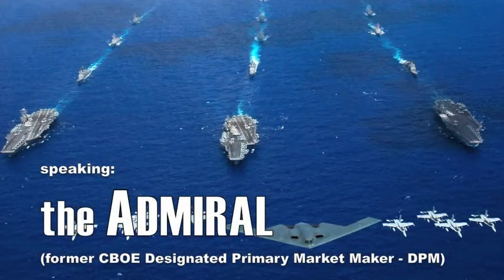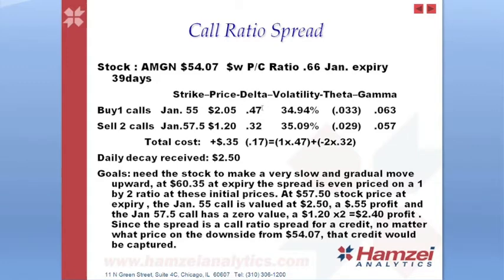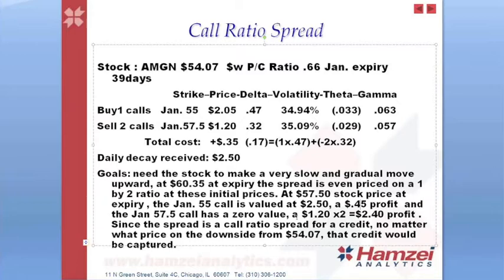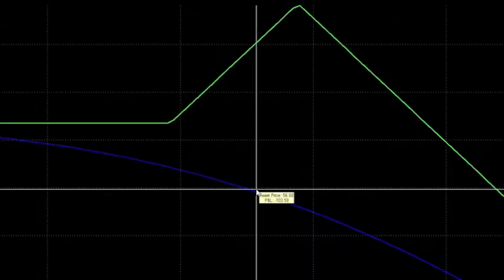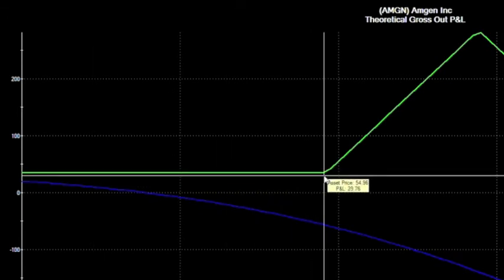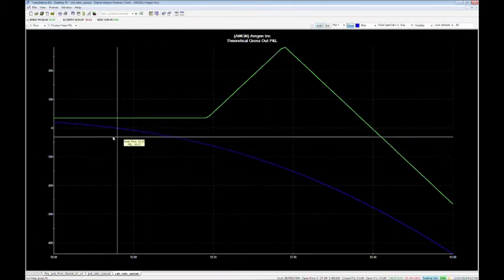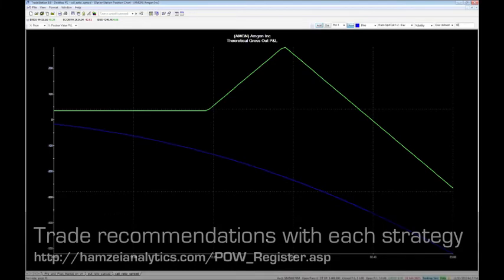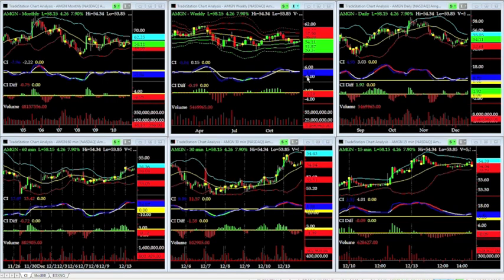Call Ratio Spread Basics | Options Like a DPM Webinars #8: Ratio Spreads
- Excerpt from the latest "Trade Options like a DPM" Options Education Class with a full lesson on Call Ratio Spreads.  As with the "Backspreads" class, the Admiral, a former CBOE Designated Primary Market Maker (DPM), goes through the details of putting together a Ratio Spread Options Strategy by doing an example from beginning to end.  The Admiral starts with the basic concepts for a Ratio Spread, breaking out each Options Greek variable.  Then, he analyzes the various scenarios for stock price movement and volatility to determine if Ratio Spreads are a good strategy choice for this particular stock at this particular time.  The stock in this example was Amgen (AMGN).

"RATIO SPREADS" OPTIONS WEBINAR CLASS DESCRIPTION (December 13, 2010, 1800 CT)

An options strategy in which an investor simultaneously holds an unequal number of long and short positions. A commonly used ratio is two short options for every option purchased. A ratio spread would be achieved by purchasing one call option with a strike price of $45 and writing two call options with a strike price of $50. This would allow the investor to capture a gain on a small upward move in the underlying stock's price. However, any move past the higher strike price ($50) of the written options will cause this position to lose value. Theoretically, an extremely large increase in the underlying stock's price can cause an unlimited loss to the investor due to the extra short call.

ABOUT "THE ADMIRAL"

The featured speaker, whom we affectionately call "The Admiral," was a Designated Primary Market Maker (DPM) on the floor of the CBOE for five years. Although we're not using his real name (so don't ask!) suffice it to say that we consider him to be one of the most knowledgeable option traders on the planet. As a floor trader in the '80s and '90s he did the opening options rotation for 5-25 stocks the old-fashioned open outcry way—meaning he opened each option strike price for each of these stocks within the first 30 minutes of trading, both calls and puts.

That meant he had to price more than 500 option strikes, plus as a market maker he traded and kept the markets current. As a DPM, technology brought forth auto-quoting of option series, but pricing of those quotes remained his responsibility. Trading 1 million shares of stocks and 50,000 options contracts was a normal day for him. In 27 years at CBOE, he has traded through the crash of '87, the smaller crash of '90 and the tech bubble in 2000. He has traded three-digit volatility and seen every possible market environment imaginable. So, if you're going to learn options, it might as well be from the very best.